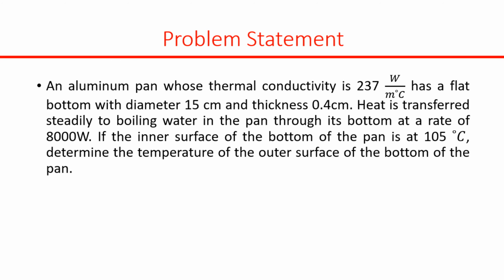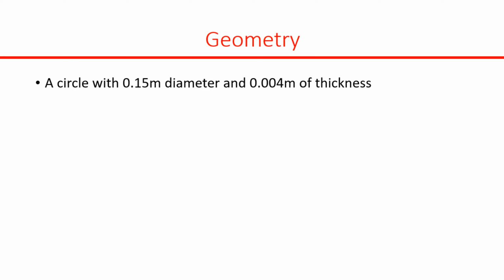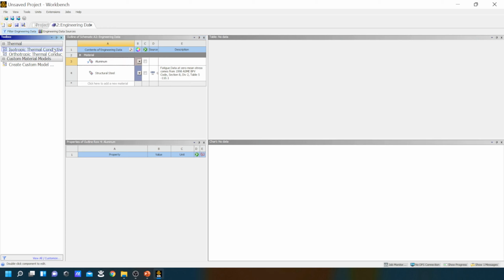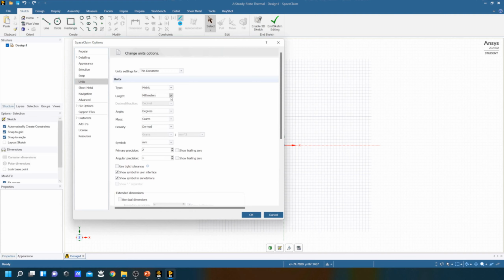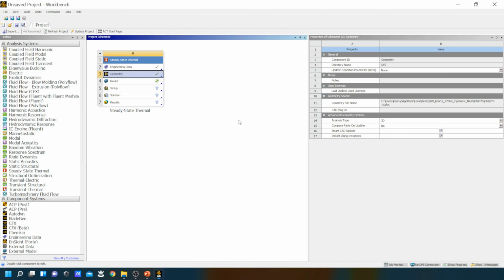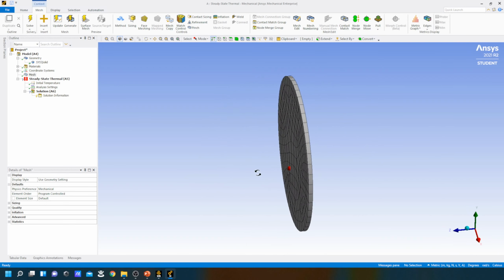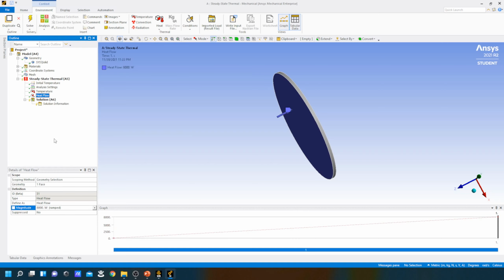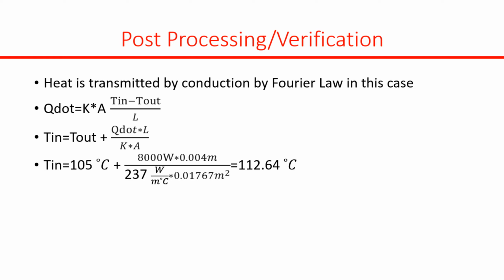Ansys Simulation Heat Transfer Exercise 1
Heat Transfer Simulation in Ansys
Problem Statement:
An aluminum pan whose thermal conductivity is 237 𝑊/(𝑚˚𝐶) has a flat bottom with diameter 15 cm and thickness 0.4cm. Heat is transferred steadily to boiling water in the pan through its bottom at a rate of 800W. If the inner surface of the bottom of the pan is at 105 ˚𝐶, determine the temperature of the outer surface of the bottom of the pan.